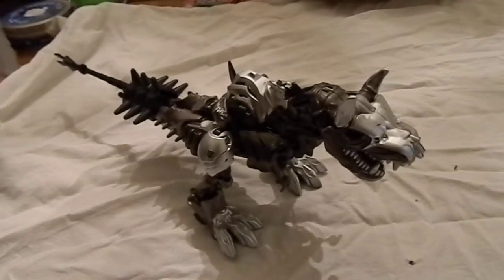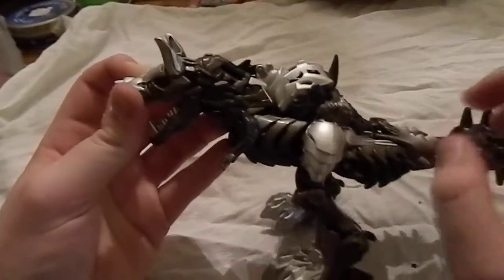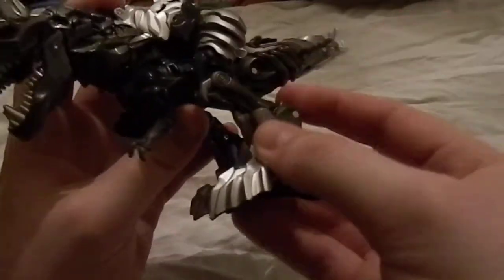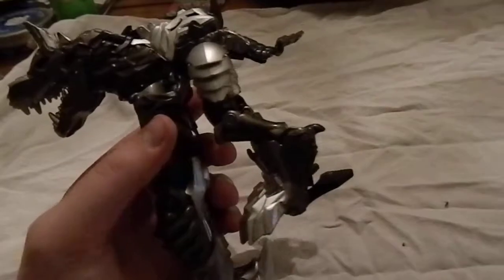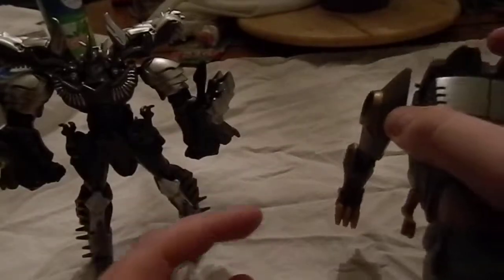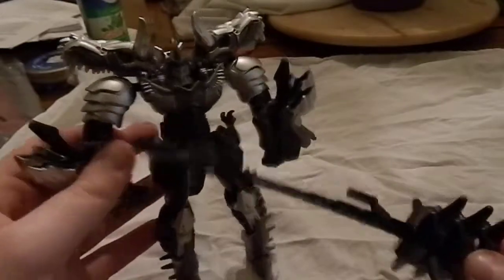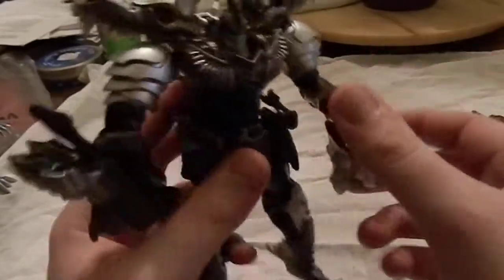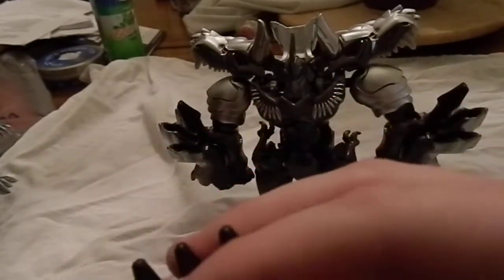Transformers The Last Knight: Voyager Class Premire Edition Grimlock